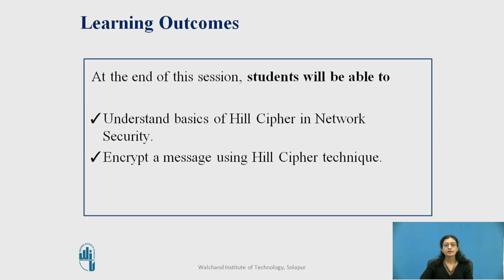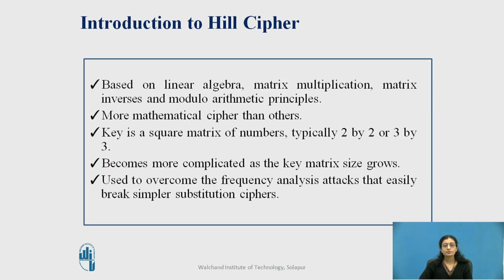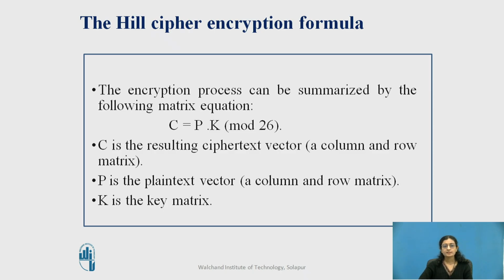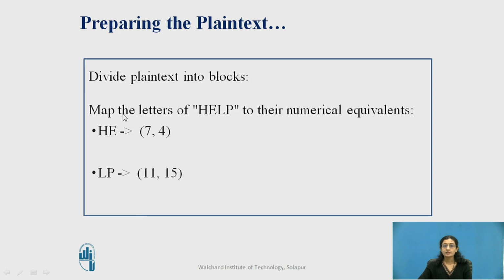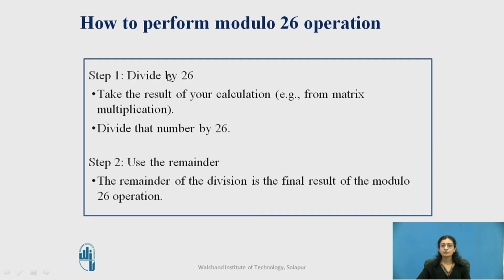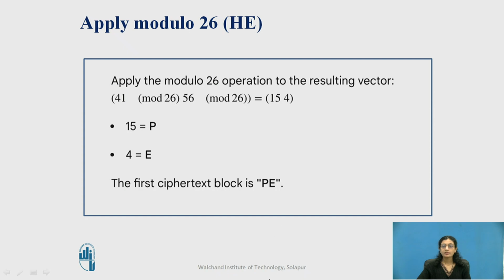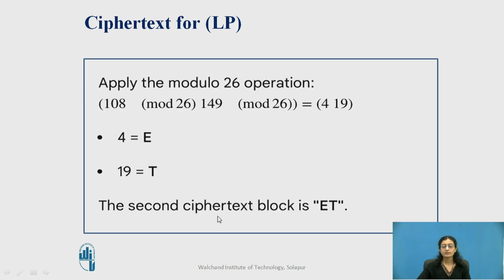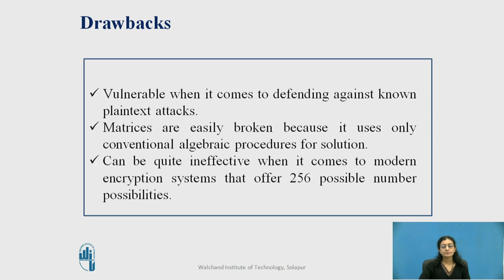Hill Cipher in Networking and Security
Ms. Shilpa B. Kantekure
Assistant Professor